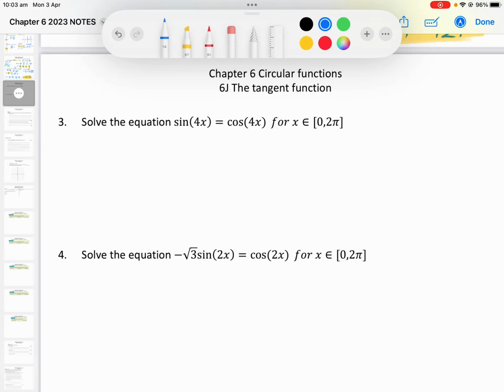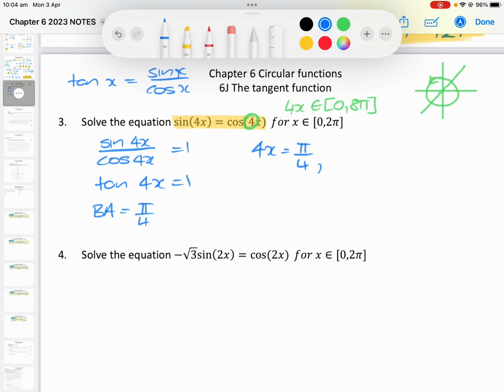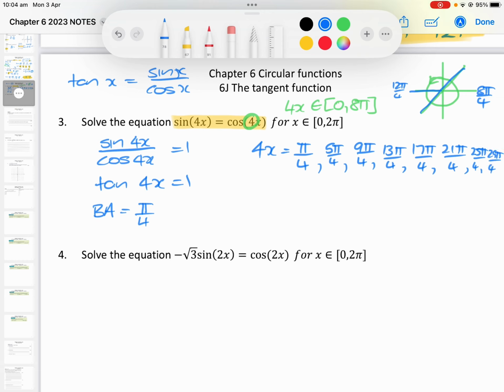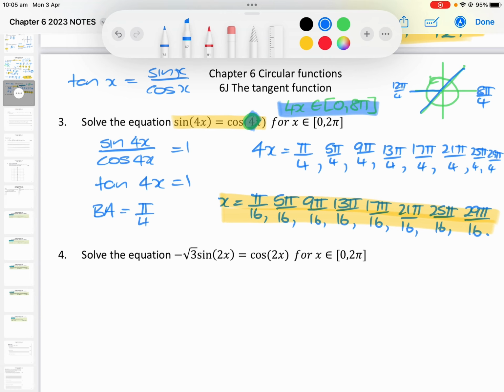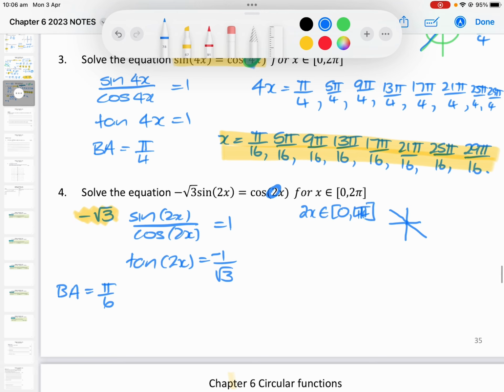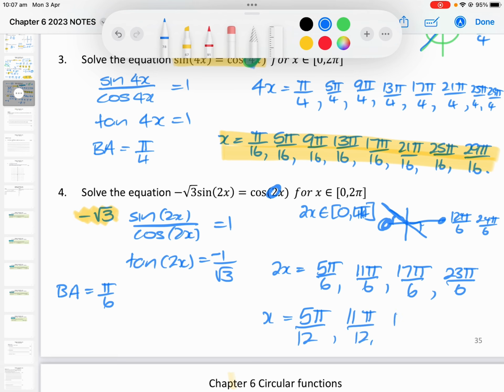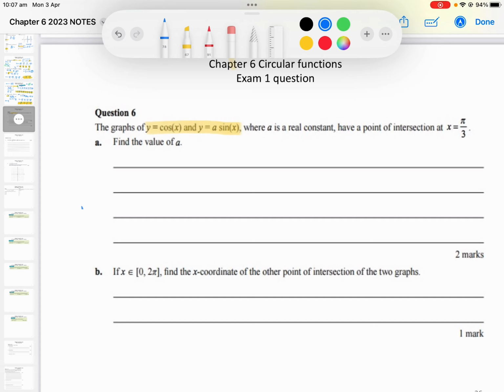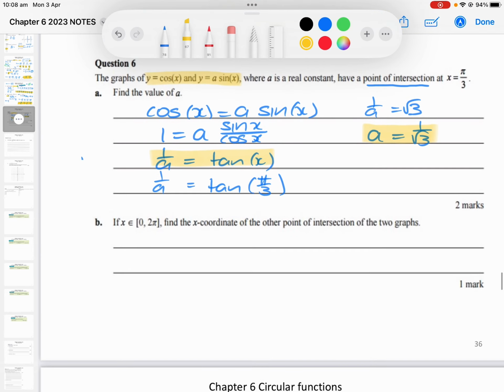MM3 Ex 6J Notes Part C